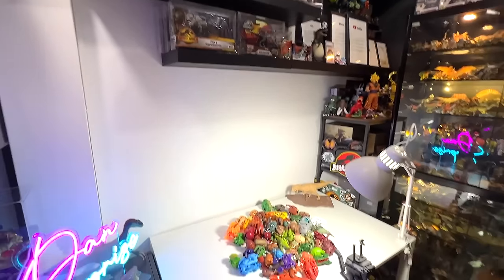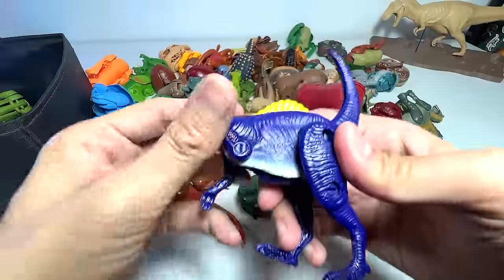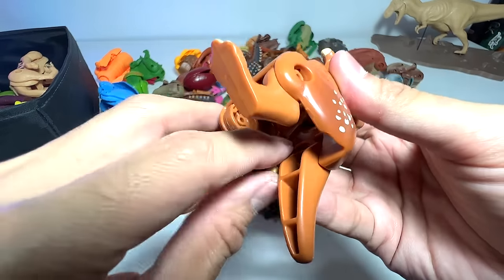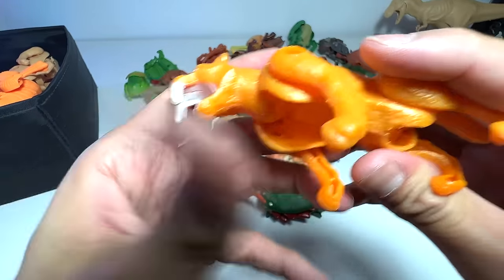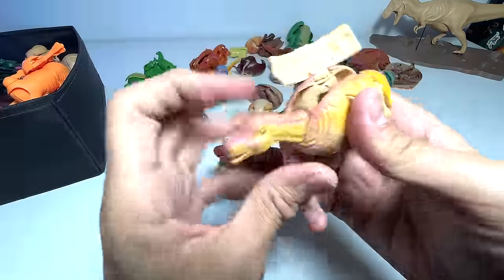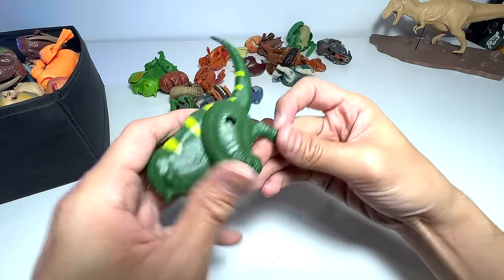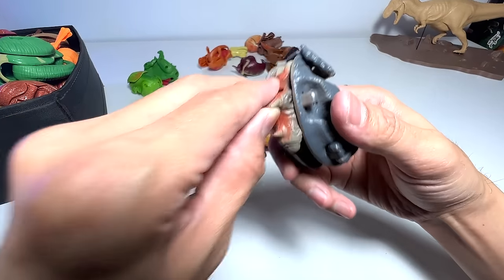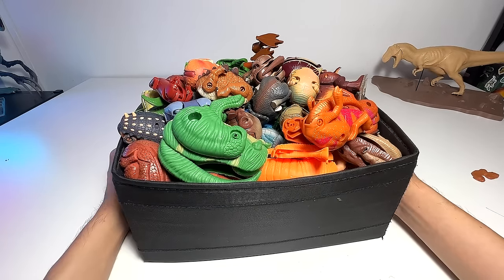Transforming Animals & Dinosaur Eggs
Transforming Animals & Dinosaur Eggs such as T-Rex, Elephant, Tiger, Hippo, Rhino, Lion, Bear, Tiger, Spinosaurus, Triceratops, Brachiosaurus, and more.